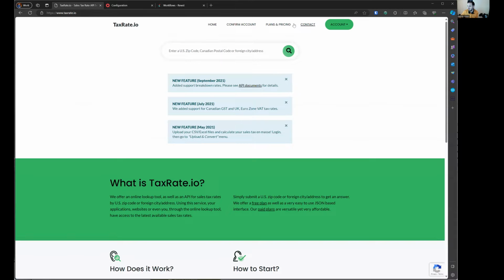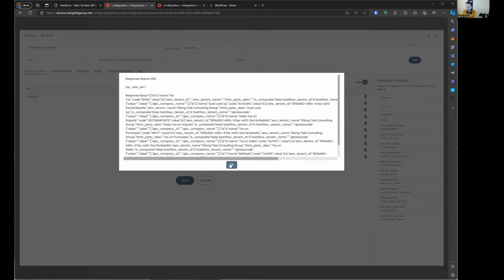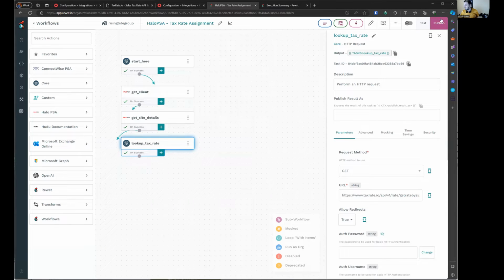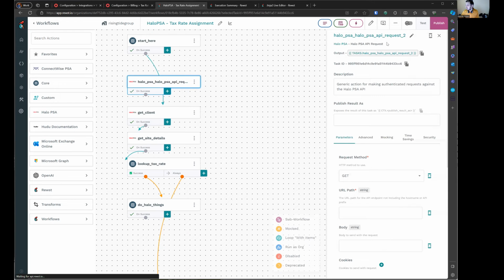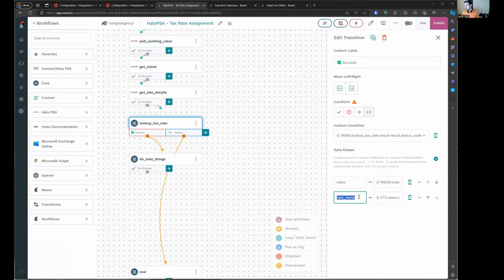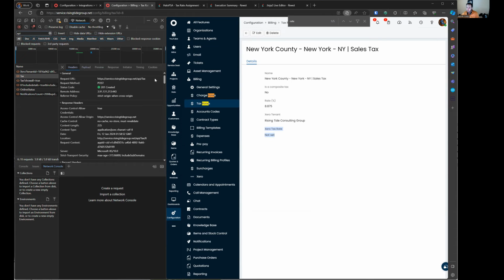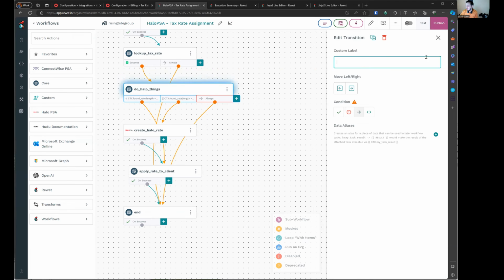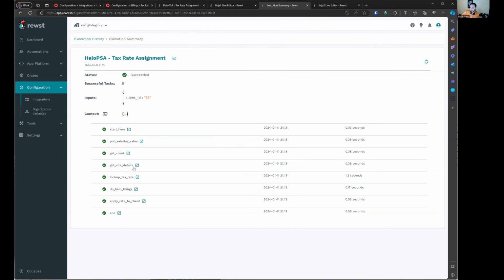Rewsting Tax Rates into HaloPSA - Part 1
For those in the USA dealing with taxes can be a nightmare, and the cost of an integration to Avalara or other auto-tax lookup systems can be pricey. In this two-part video I explore adding automatic tax assignment into HaloPSA first natively and then building it out in Rewst. Part 2 coming soon ;)